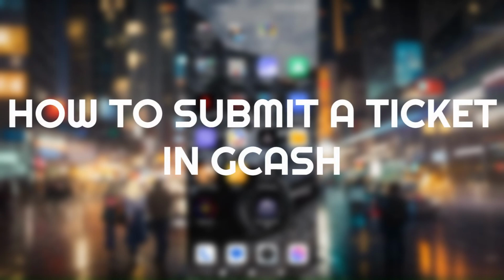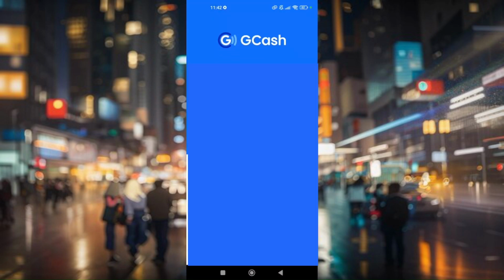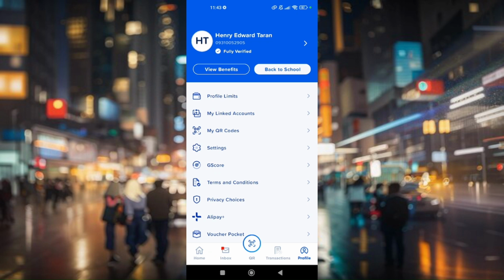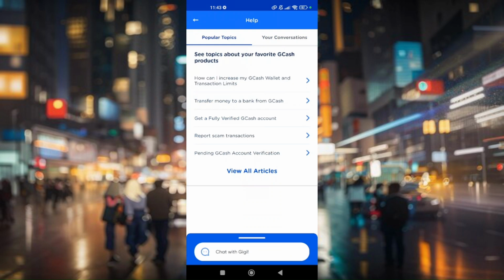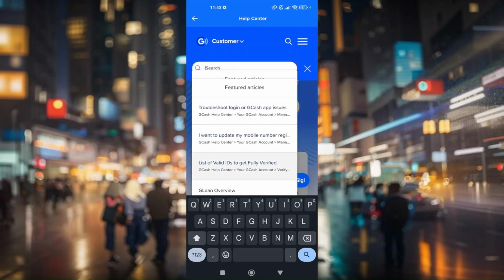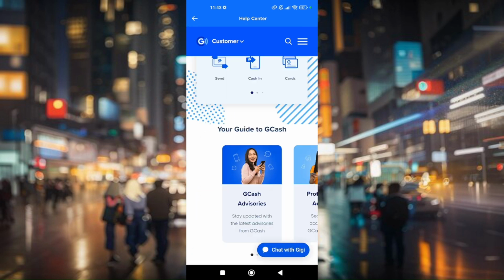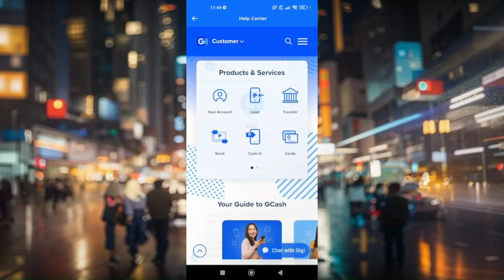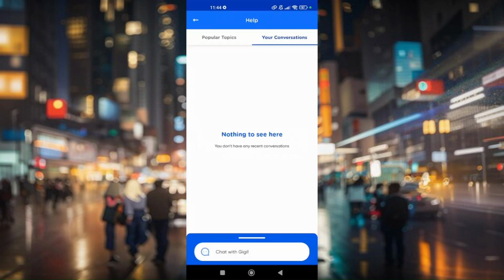HOW TO SUBMIT TICKET IN GCASH 2026! (FULL GUIDE)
In this video, I will show you how to submit a ticket in GCash 2026. If you are facing any issues with your account or transactions, follow this step-by-step guide to submit a ticket through the GCash app easily.

0:00 INTRO
0:05 TUTORIAL